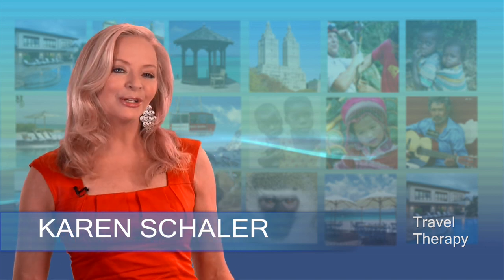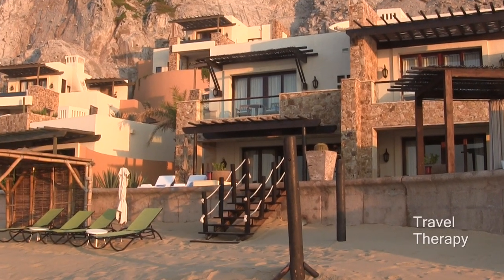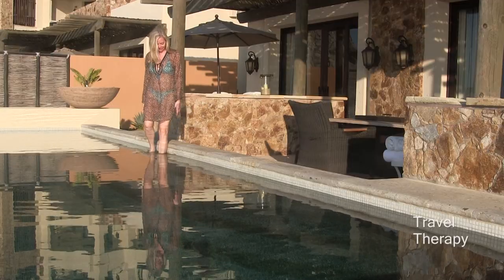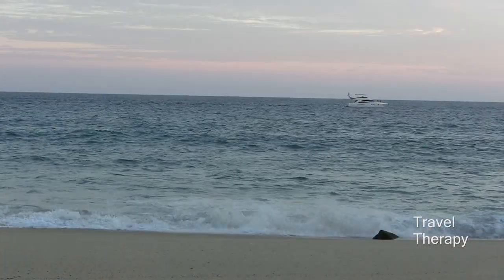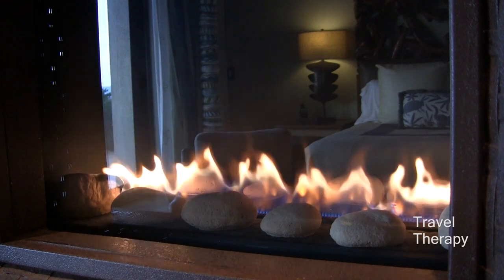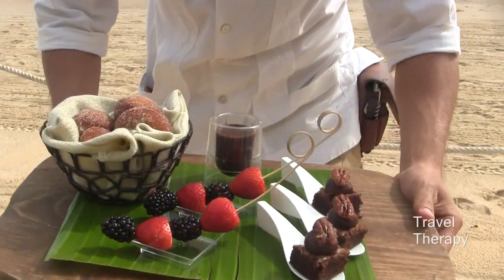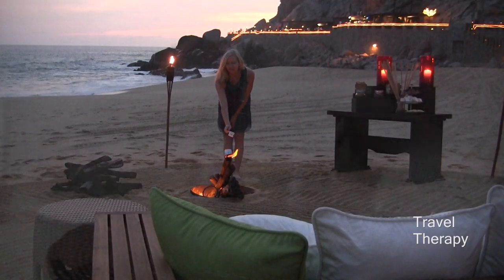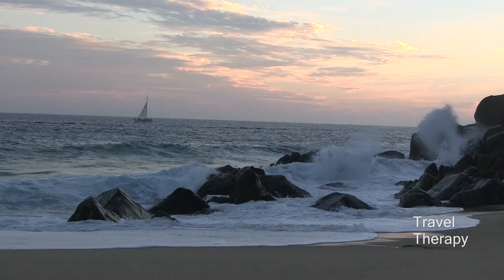🔥 Best Beachfront Suites for Bliss Celebrity Favorite | TRAVEL THERAPY with Karen Schaler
🔥 When you're looking to relax, reboot and reconnect with a loved one or even yourself, you need a place that inspires and empowers you and that's exactly what you'll find at the beautiful beachfront suites at Capella Pedregal in Cabo San Lucas, Mexico. In a word these suites are amazing, something you have to see to believe, so come along with the three-time Emmy Award-winning creator and host of TRAVEL THERAPY travel, top travel expert, Karen Schaler, as she shows us just why Capella Pedregal has the sweetest suites just steps from the beach and why this resort is a celebrity favorite resort in Mexico!

😍 KAREN'S FREE GIFTS & MORE!
Travel-Inspired Adult Coloring Book
Amazon Shop

📸 KAREN’S BEST TRAVEL CAMERAS & GEAR
Best Travel Camera
Best Travel Lens Splurge
Best Affordable Travel Wireless Mics

📷 FIND MORE OF KAREN’S TOP TRAVEL GEAR
Karen’s Amazon Shop

❤️MORE ABOUT KAREN SCHALER KAREN SCHALER is a three-time Emmy Award-winning creator and host of Travel Therapy TV, featuring the most uplifting and empowering trips to take based on what you're going through in life, airing on top U.S. TV networks and online worldwide. Traveling to more than 68 countries featuring top destinations, hotels and resorts, spas, culinary trips, and travel adventures, Karen is a sought-after lifestyle and travel expert, keynote speaker, and spokesperson appearing internationally on TV, radio, podcasts, social media, and SMTs.

Writing Christmas movies for Netflix, Hallmark, and Lifetime, including the Netflix hit A CHRISTMAS PRINCE and bestselling holiday novels, Karen partners with top resorts, hotels, and destinations, creating CHRISTMAS CAMPS for grown-ups inspired by her Christmas Camp Hallmark movie and books. There's also a Travel Therapy product line and a new Travel Therapy travel-themed adult coloring book COLOR YOUR TRAVEL DREAMS to help get you motivated to plan your next trip!

🙌 FAVORITE TRAVEL HASHTAGS: 🙌